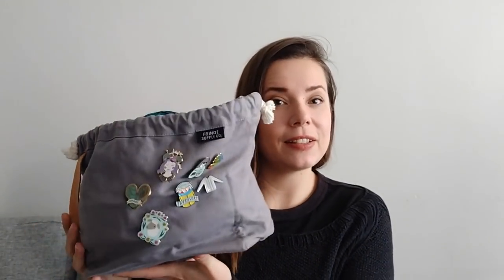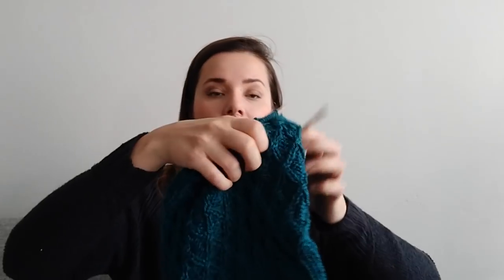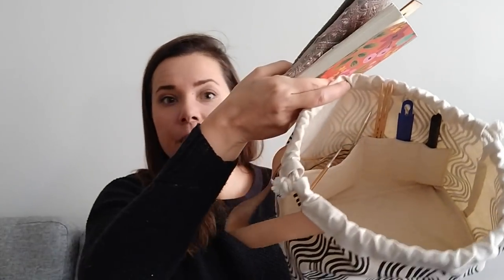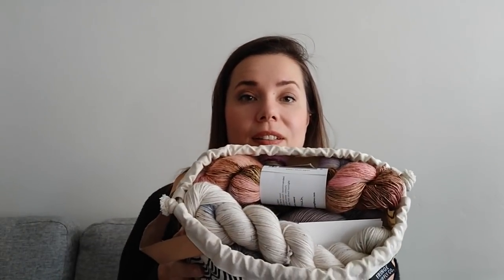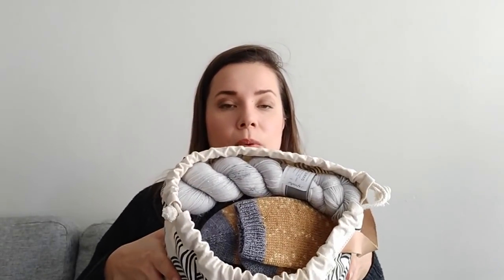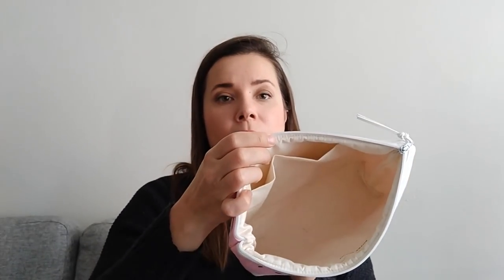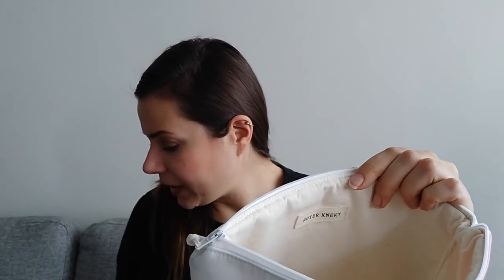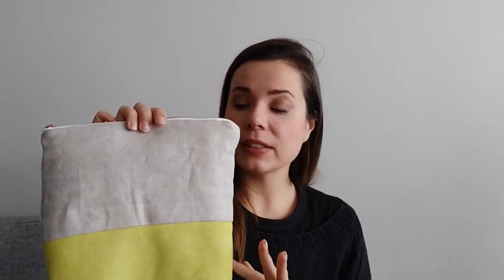Sari knits: My project bags.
In this episode of my knitting podcast I'm showing you my project bags. I'm talking about what to take into consideration when choosing a project bag and why you will probably need more than one. I'm also reviewing the famous Fringe Supply Co. Fieldbags, discussing whether they really are worth the price tag and showing how roomy they really are. Can you guess how many skeins of yarn you can fit in one Fieldbag?

In this episode:
My grey Fringe Supply Co Fieldbag, starting . (Bought with a gift certificate I won in a contest by the Fringe Association blog)

Bicycle bag "Sixten" also from Ruter Knekt designs.

Project bag with red tassel, from Tomy K. starting (Bought from Elephant store in Chania, Crete,

Also in this episode:
I'm wearing my Pás pullover, pattern by me, published in the Making Stories Pás ebook,

My Voyager pullover, knitted in Ginger Twist Studio Sheepish Aran, colorway Voyager.

Notebook from Rifle paper co.

Yarn from Camilla Vad, Studio Meez, Malabrigo Sock, Brookly Tweed Shelter, Uschitita, Qing Fibres, Hedgehog Fibres, Rva Silmusolmu, G-uld Dk, Kässäkerho Pom pom...

Mentioned: Fringe Supply Co Townbag and Ritual dyes Knitter's Back bag.